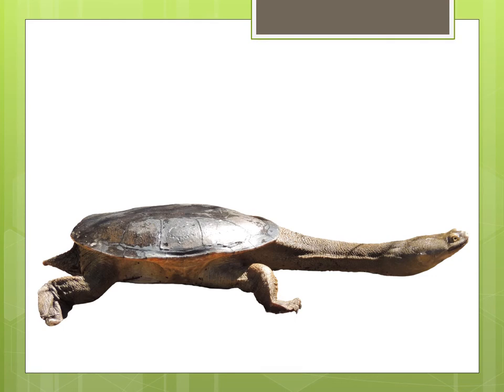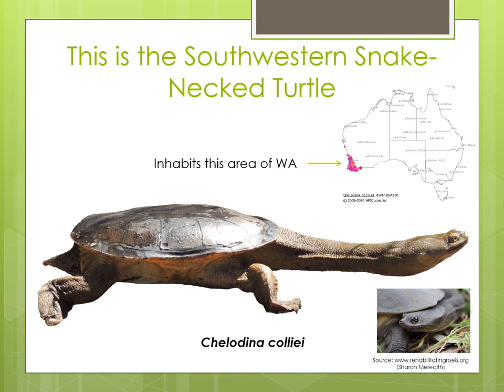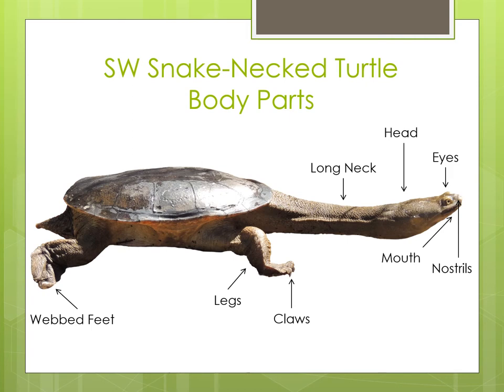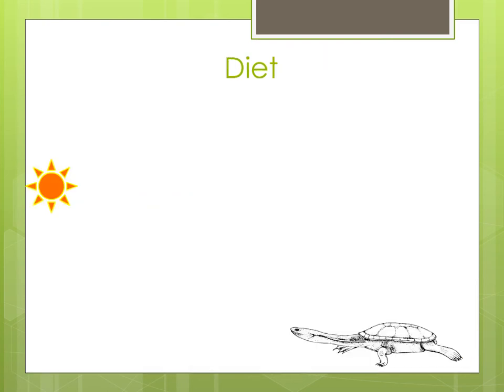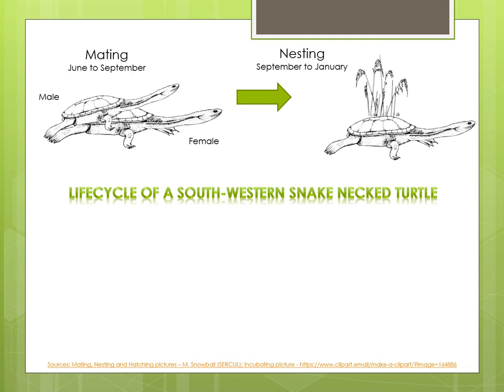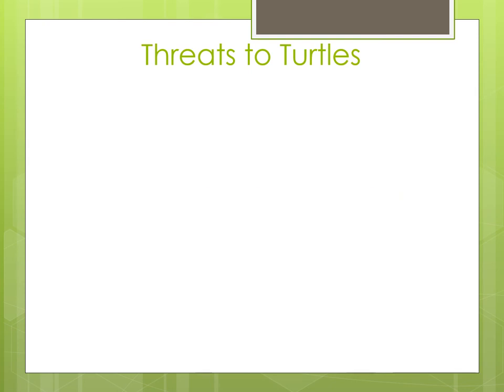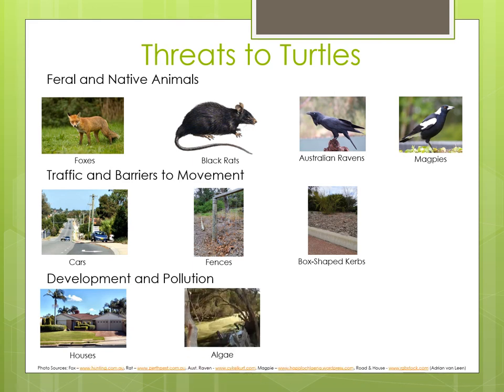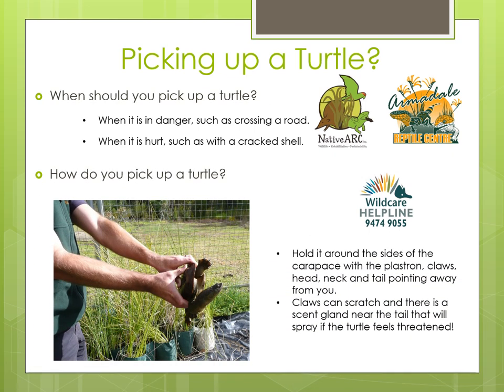Turtle-ology! Presentation - High School Students and Adults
Learn all about WA's unique Southwestern Snake-Necked Turtle, including it's  habitat, body parts, lifecycle, diet, threats and the ways that you can help to protect it!